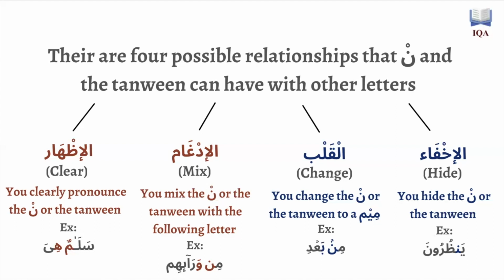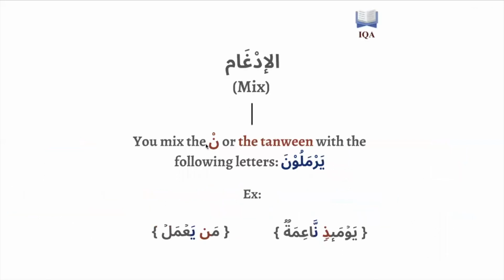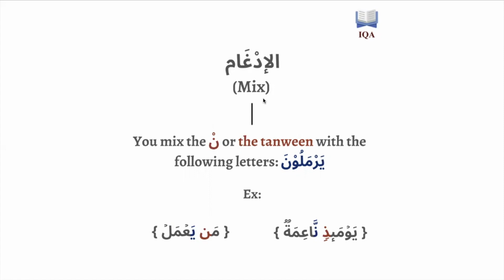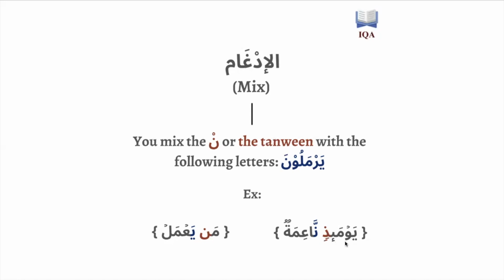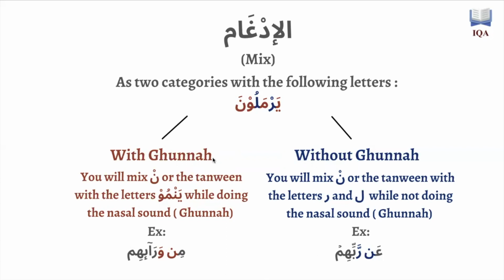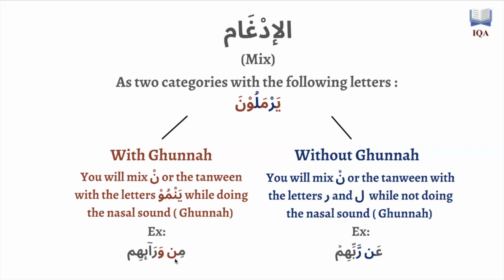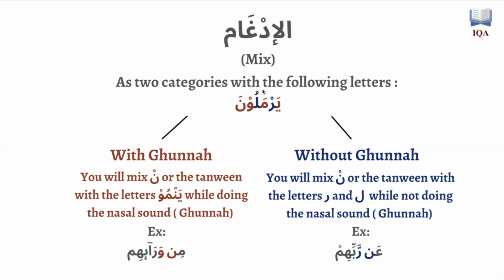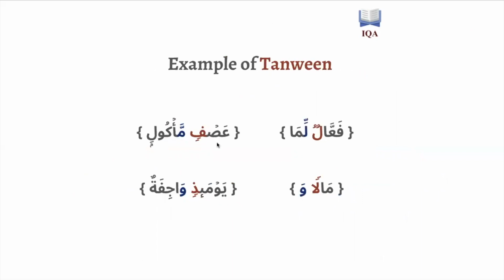What is "Al-Idgham" (الإدغام) (For Noon As-Sakinah and Tanween)